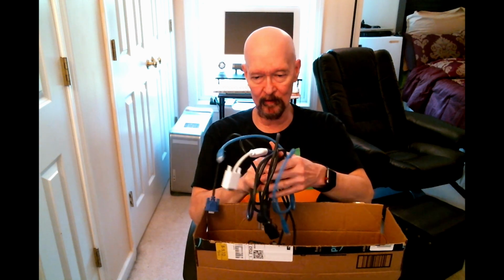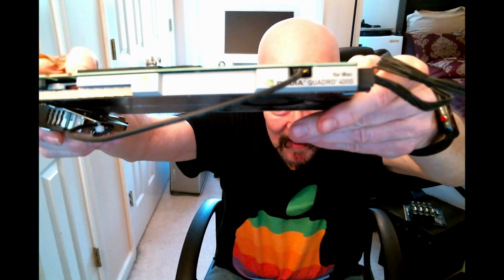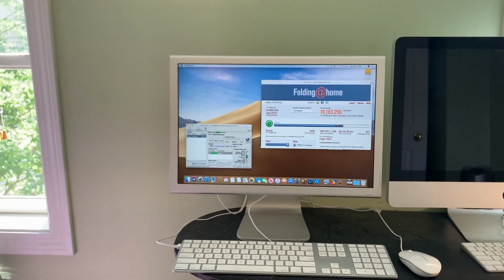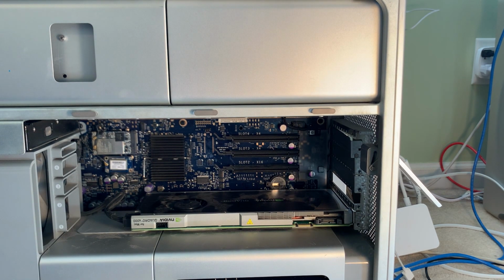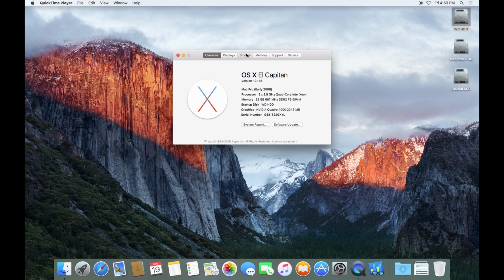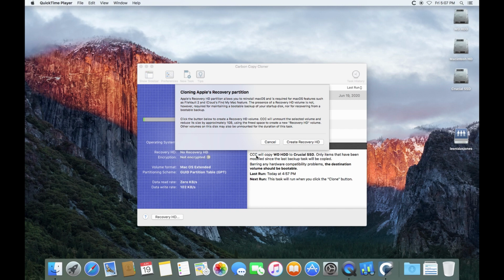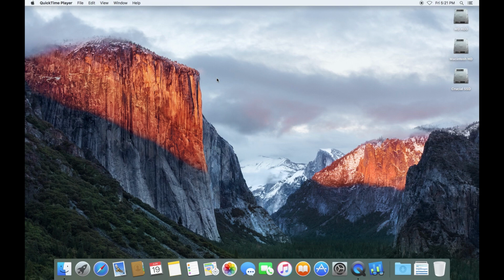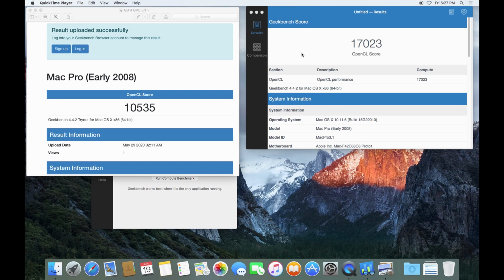FaceBook Marketplace Expedition, Part 2, 2008 Mac Pro Upgrades!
Part two of my road trip to pick up items purchased on FaceBook Marketplace. These finds add up to some Mac Pro upgrades/